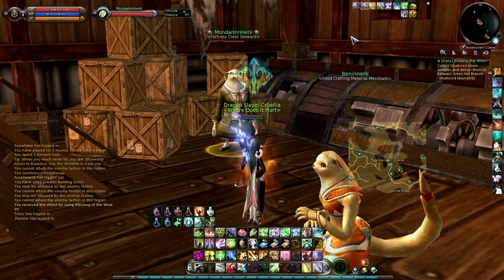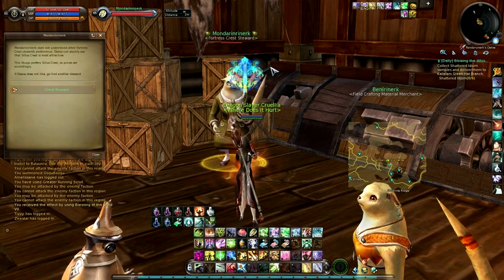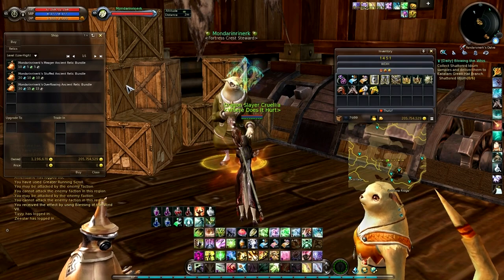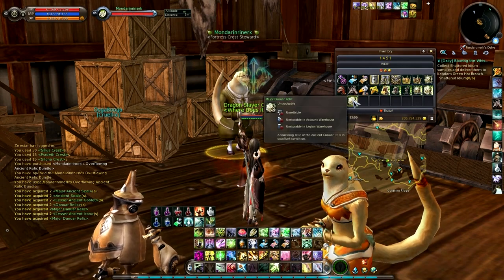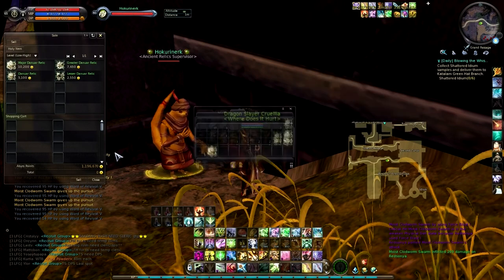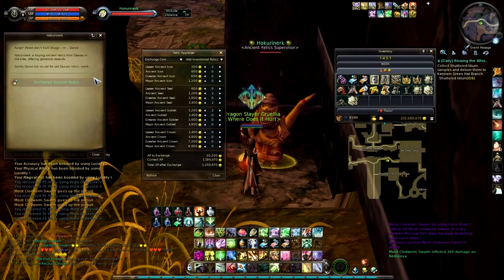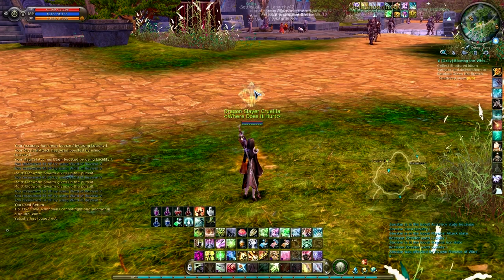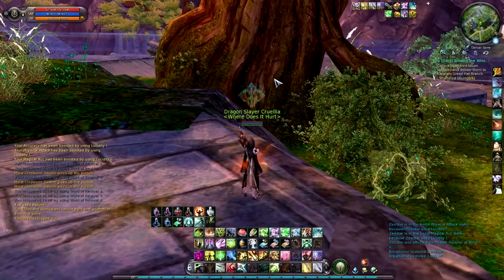The Crest quest continues (new NPC)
I found another NPC in Pandarunerk's delve. This one has the benefit of giving you an uneven ratio, in case you can't convert too many of one fort. However, it seems to give less of the bigger items, and I lucked out by getting x2 major danuar relics. I would say the even (25:25:25) ratio is more reliable, but I'll show this one, too.

I'm guessing the shugo bag only gives danuar relics, seals, goblets + icons, where as the base npc gives danuar relics, crowns and goblets. I'd need to test more, but I can understand the tradeoff.